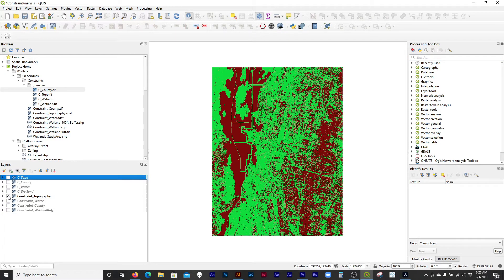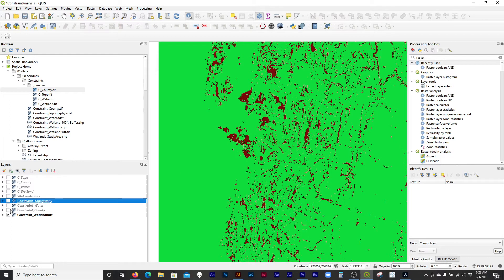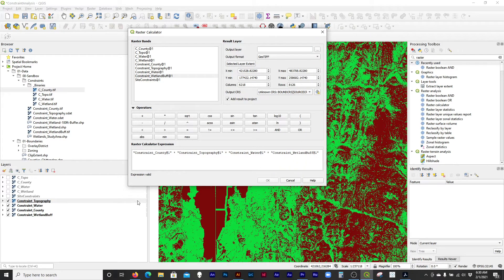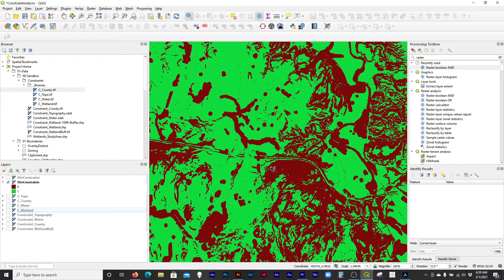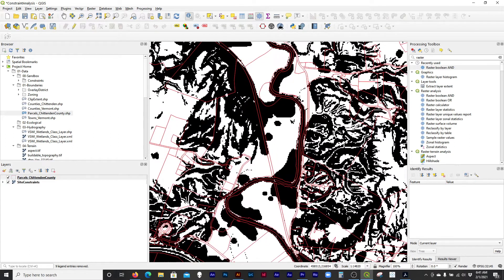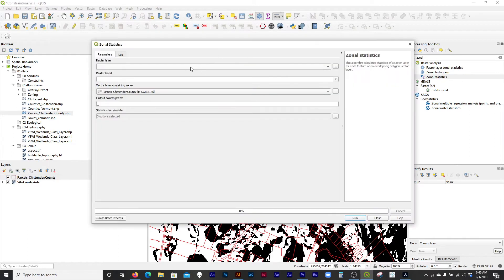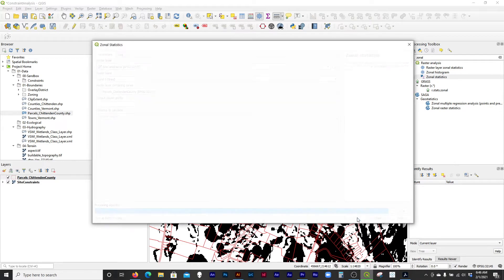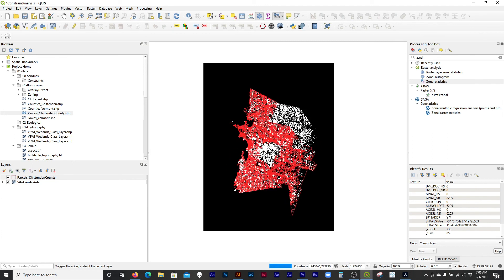GEOG-1026 [Tut-C-4]: Raster Intersect, Zonal Statistics Summary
In this video we'll look at two tools that can be used to perform an intersect of binary rasters in QGIS—the "Raster Calculator" and the "Raster Boolean AND" tools. Then, we'll summarize the pixels by parcel using "Zonal Statistics."